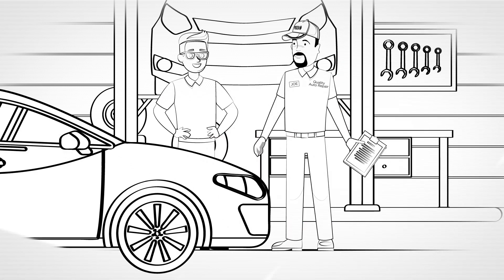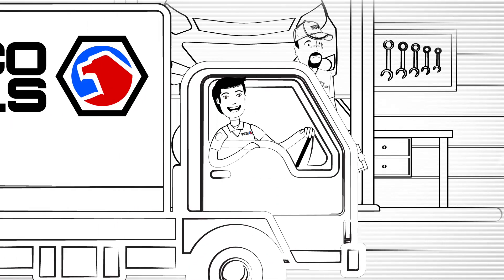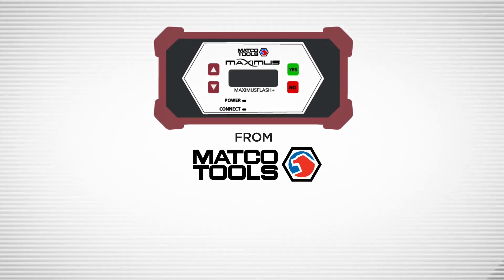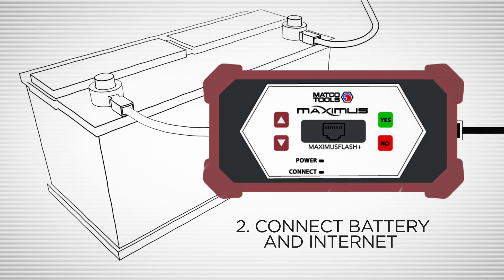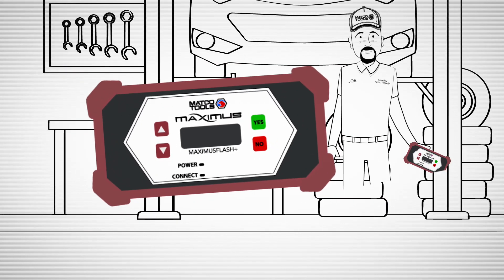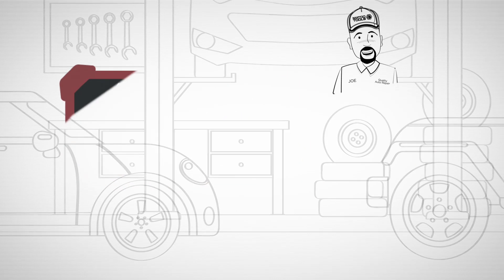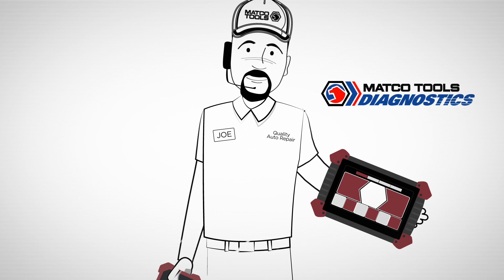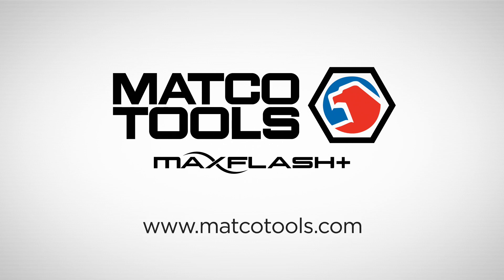MaximusFlash+ Remote Diagnostic Tool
Take the frustration out of flashing. Experience OE level flashing at your fingertips that's as easy as 1, 2, 3. Simply plug the MaximusFlash+ into the vehicle's OBD port. Connect battery support and internet. Then, simply request service from a Matco factory-certified diagnostic technician. Stand back and let Matco Diagnostics do the rest!